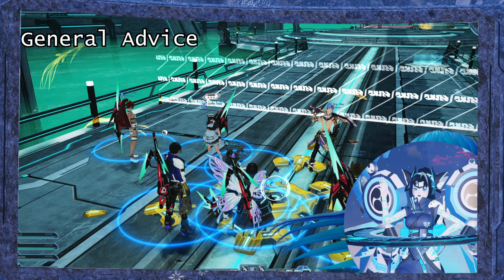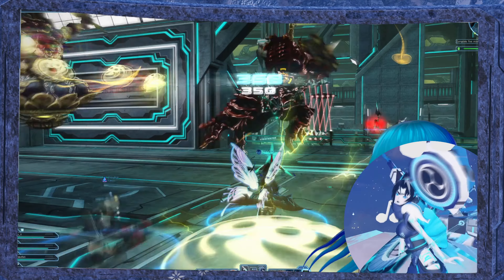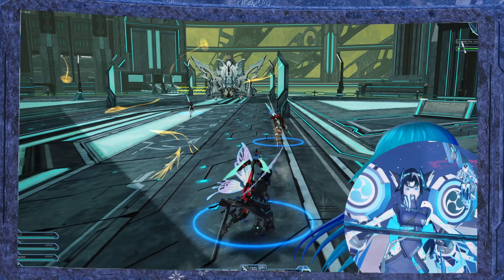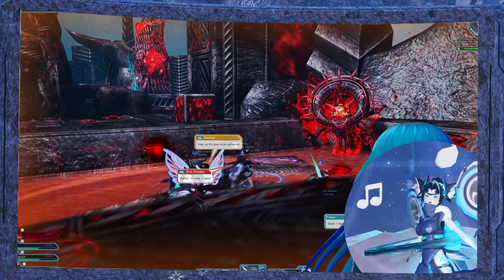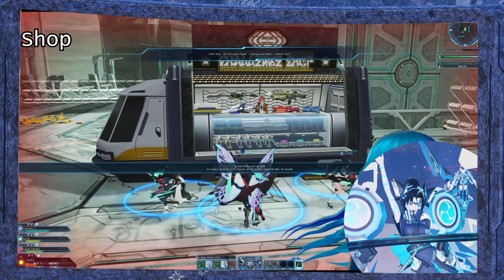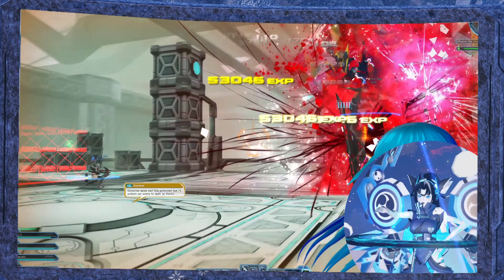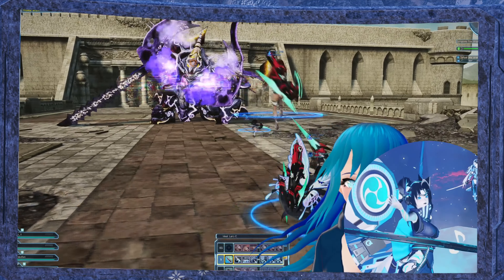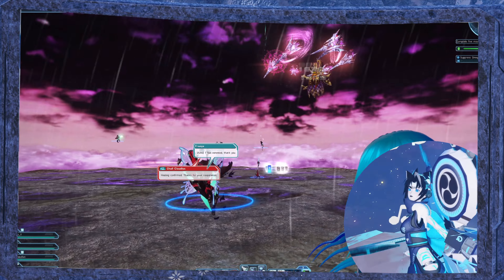Pso2 NGS 200+ SG! Where? Cm3! Step by Step Guide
So, we are burning alot of SG right now. The Material storage, and auto sell, and soon a new SG scratch comes out, How will you ever have enough SG?! Well the answer is CM3, or Challenge mode 3, and just for you here is a guide on how to best it!

Music is Copyright of Sega, and composed by Hideaki Kobayashi
Pso2 OST - ~ Neon Days ~ The Earth (Scenery)